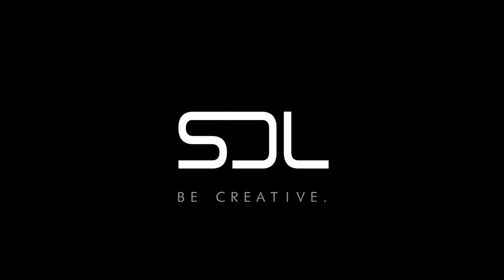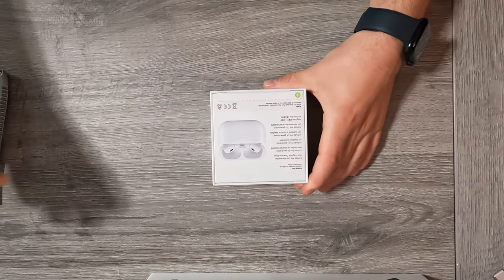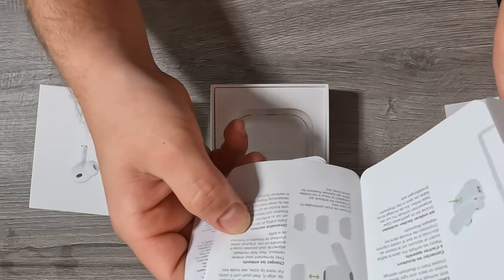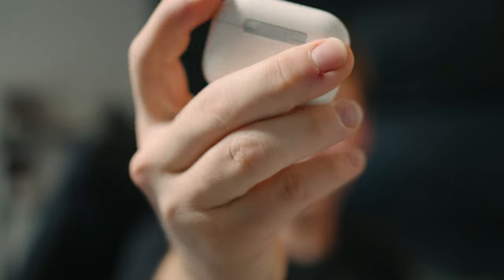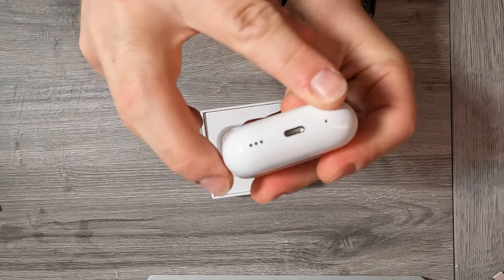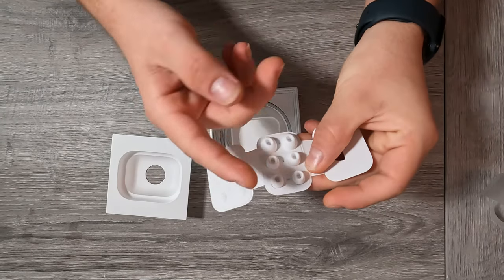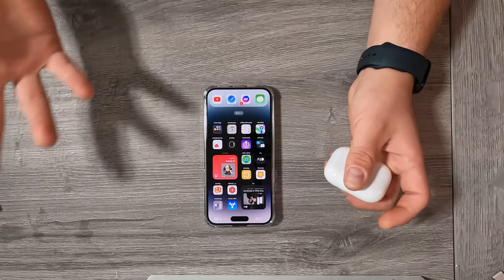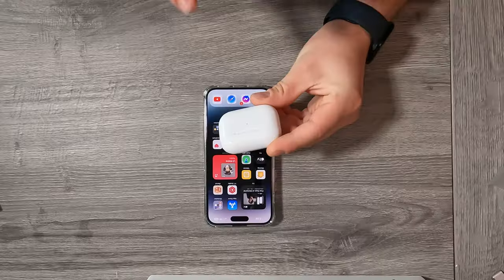AirPods Pro 2 - Unboxing and first impression (4K)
And there they are The al new AirPods Pro 2.